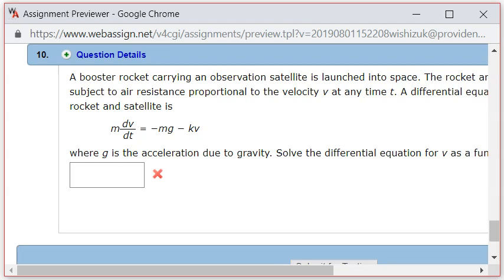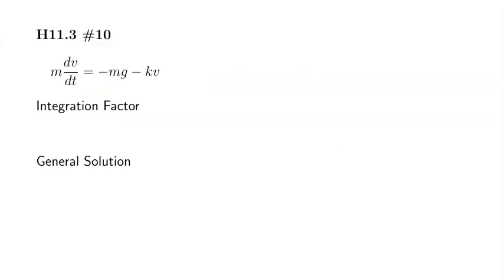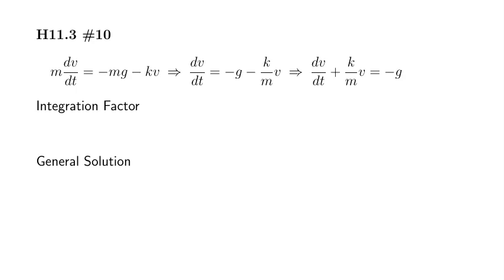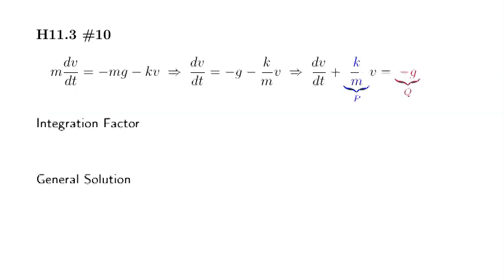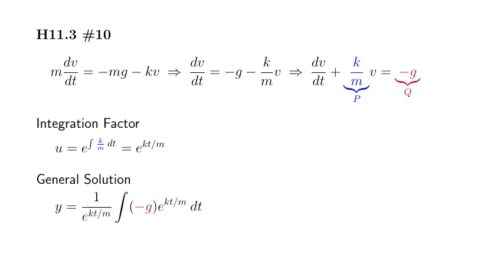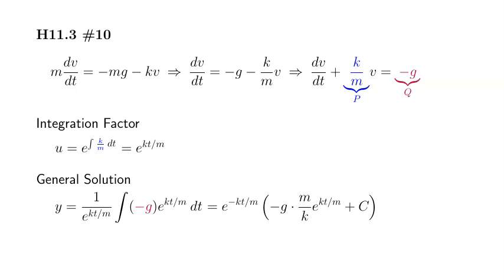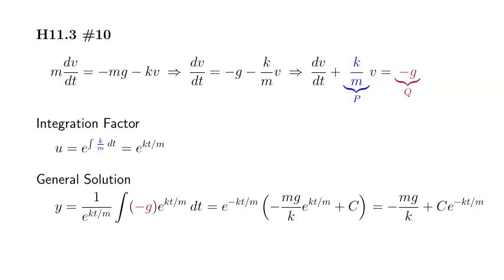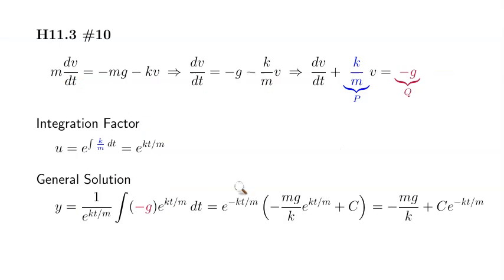MTH 110 H11.3 #10 (Summer 2019)